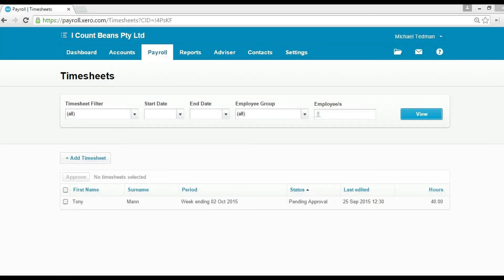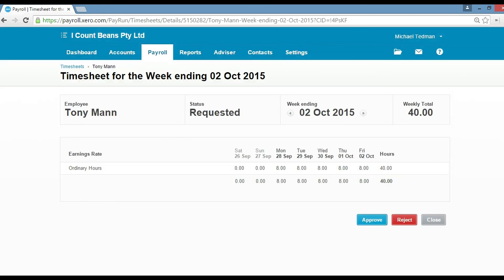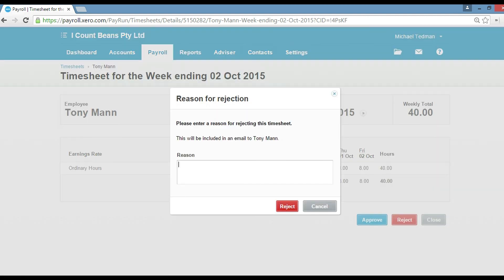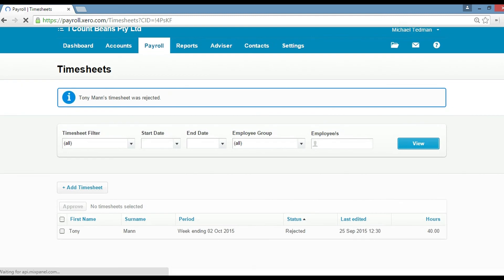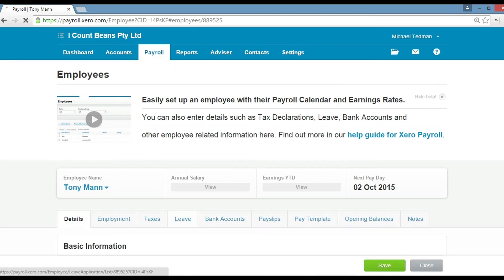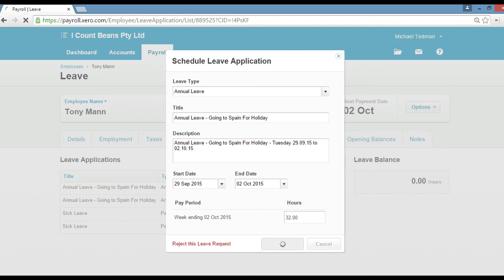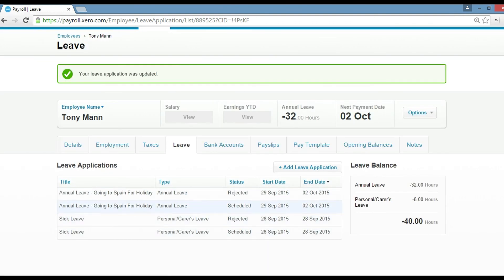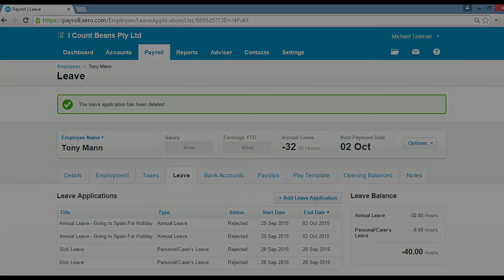How to manage timesheets & leave applications from employees in Xero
This video shows how a business owner or manager handle timesheets and leave applications from employees